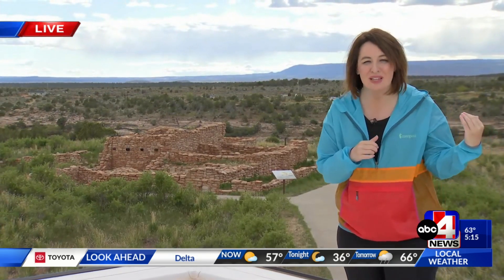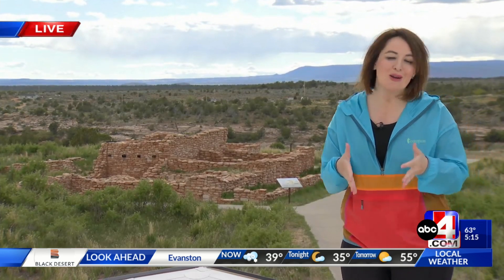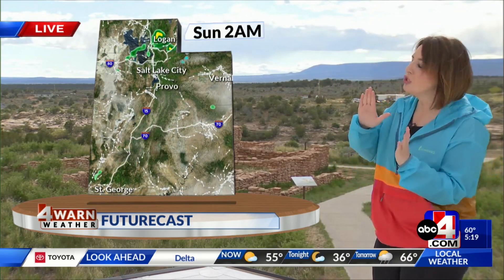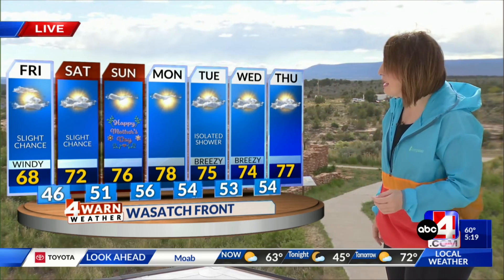Showers popping up across Beehive State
Some of the showers are rolling into the valleys.